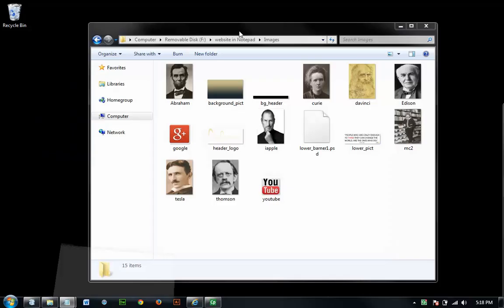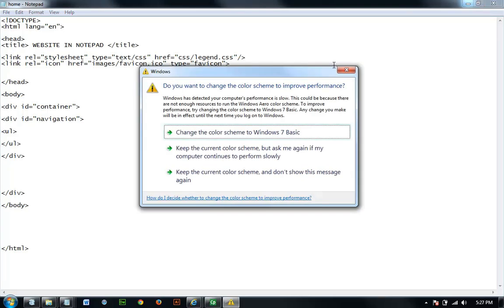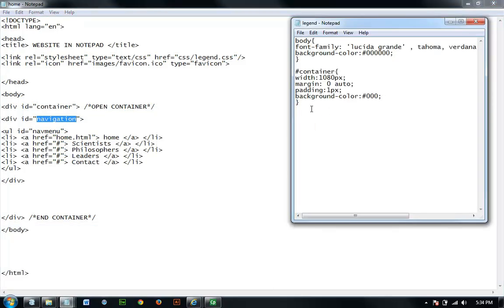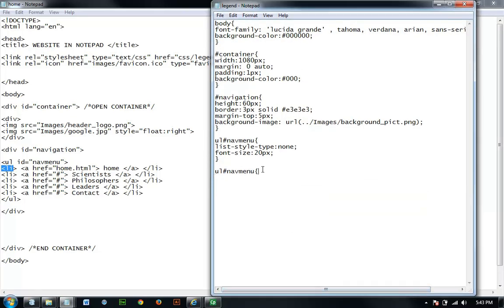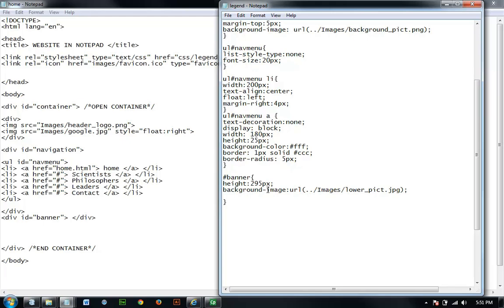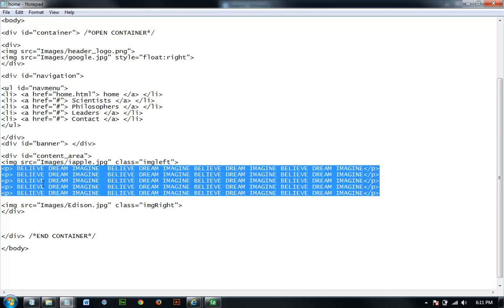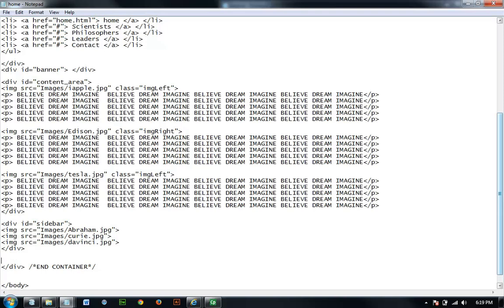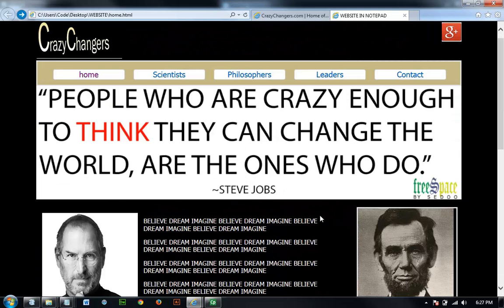How to Create a website in notepad using html